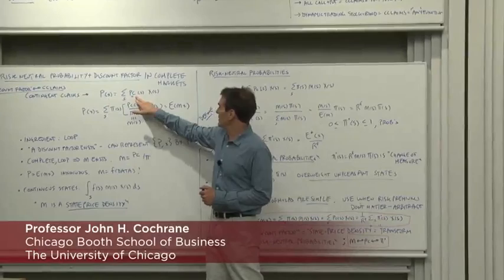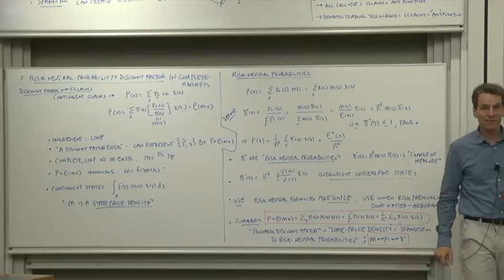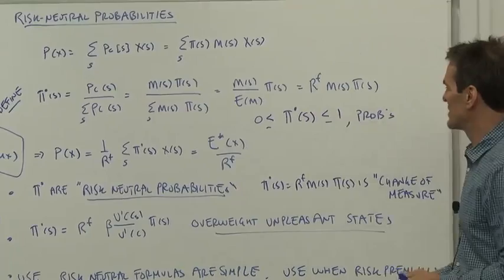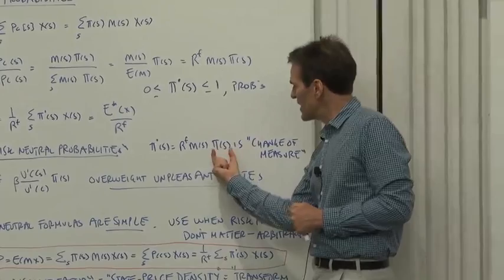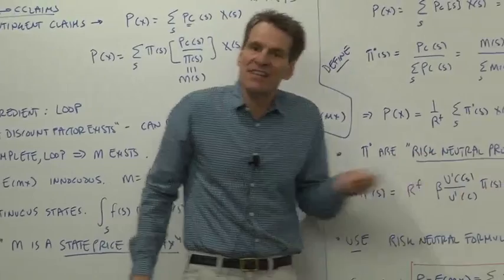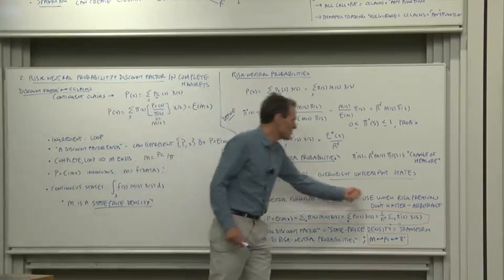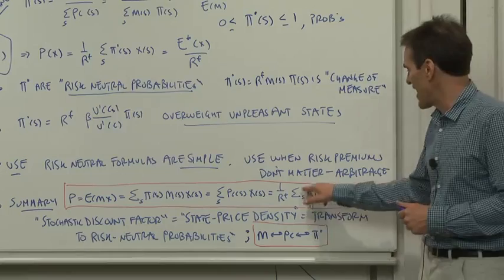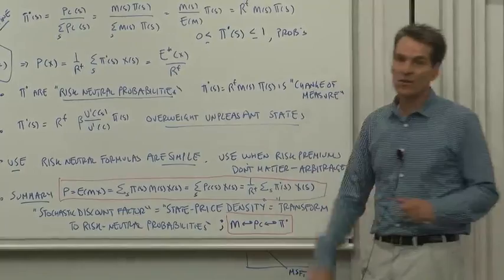4a.4 Risk Neutral Probabilities in Complete Markets